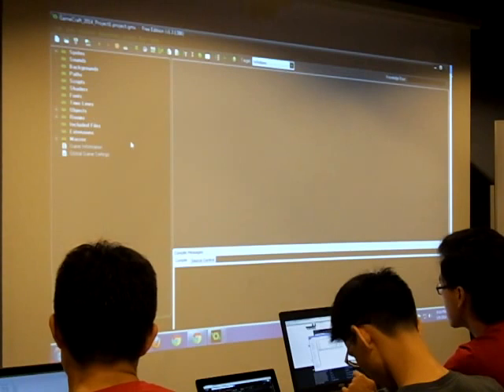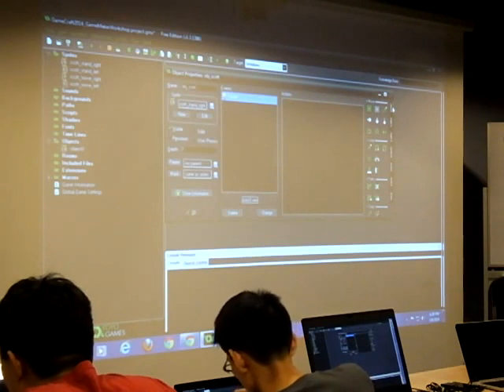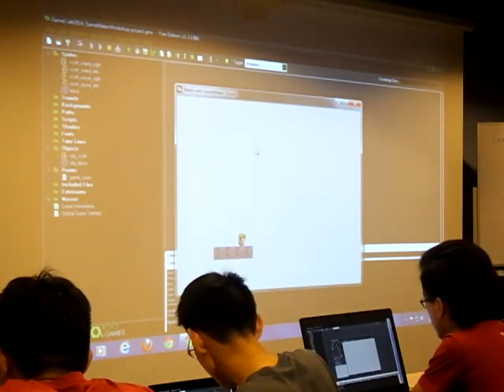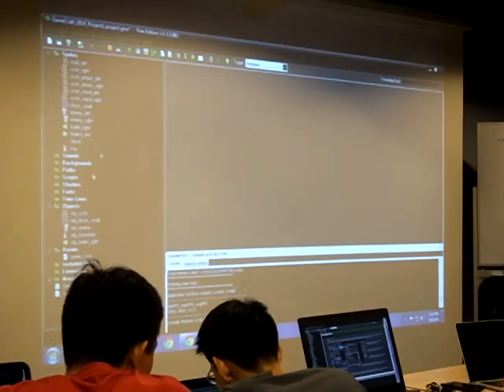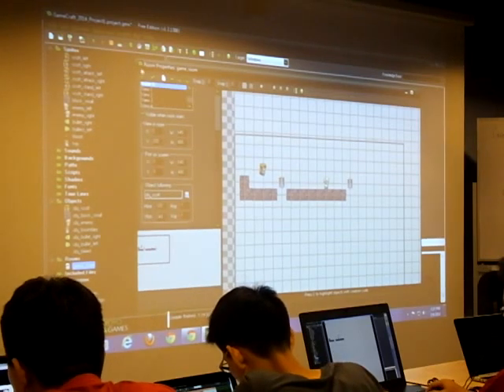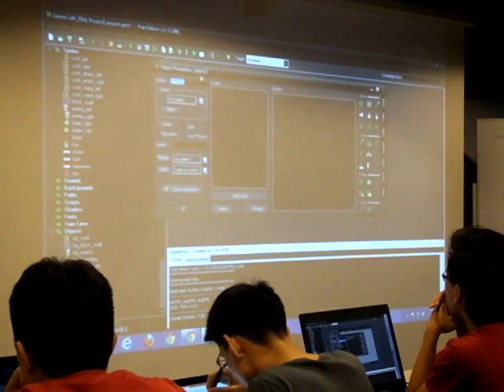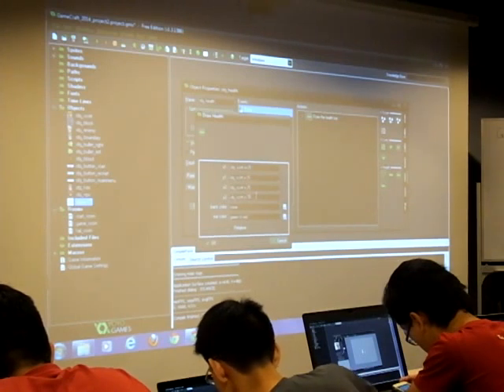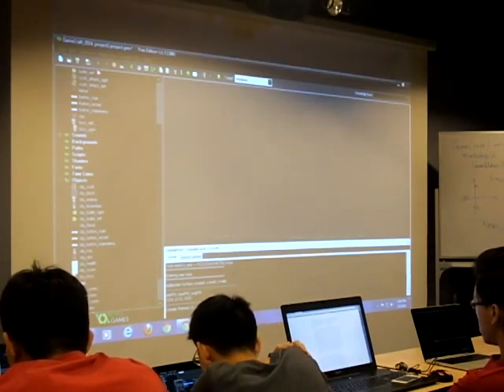NUS Games Development Group (NUSGDG) "Intro to GameMaker" Workshop 3rd Sep 2014